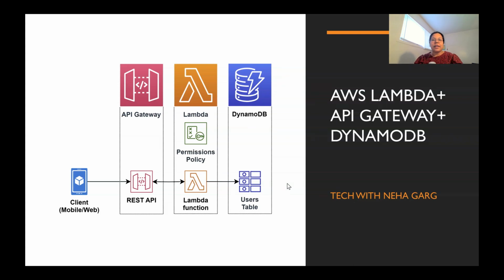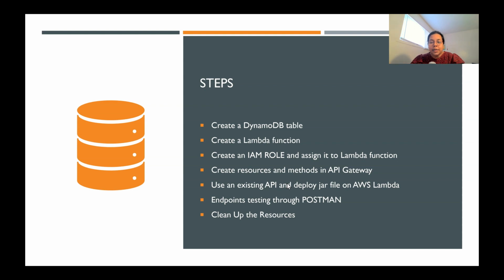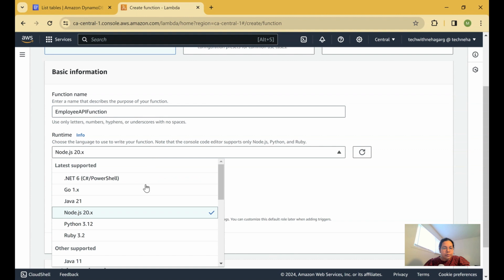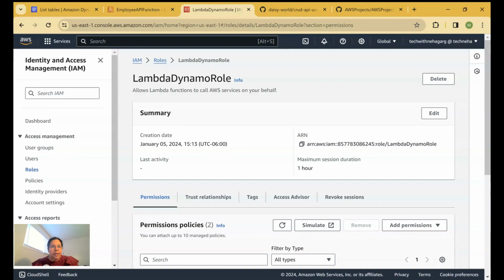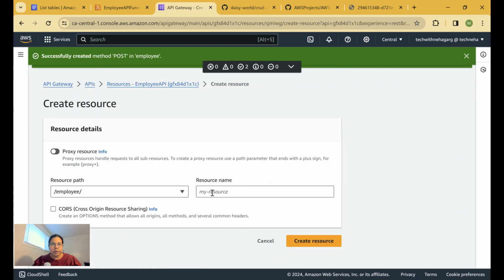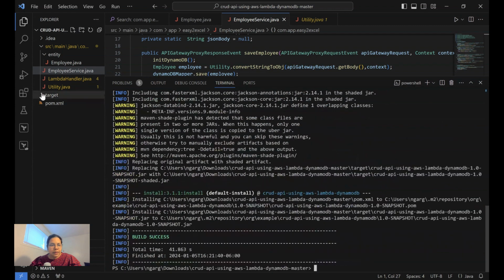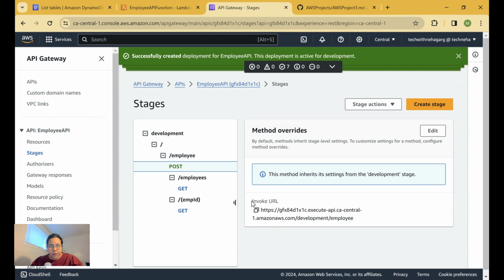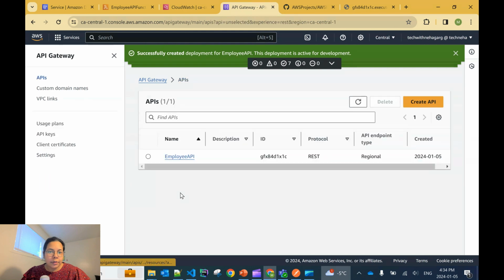AWS Project-2 :Building a Serverless AWS Project: DynamoDB, Lambda, and API Gateway | Hands-On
Hello Everyone,🌻

👩‍💼In this tutorial, we understand the interaction of AWS services like DynamoDB, Lambda, and API Gateway to construct a powerful serverless project.
 🎈Learn to build a seamless data pipeline using DynamoDB for storage, Lambda for processing, and API Gateway for easy access. Perfect for beginners diving into serverless projects!